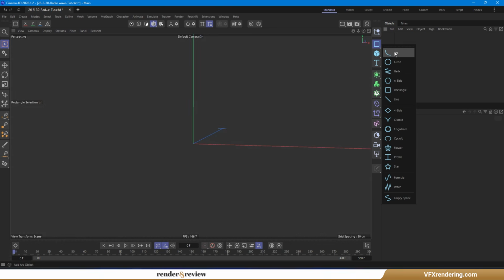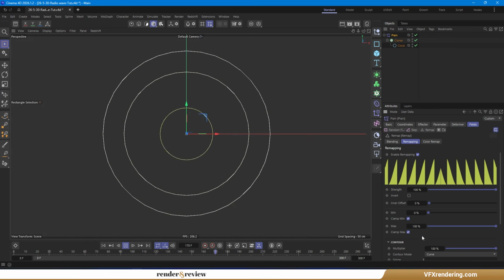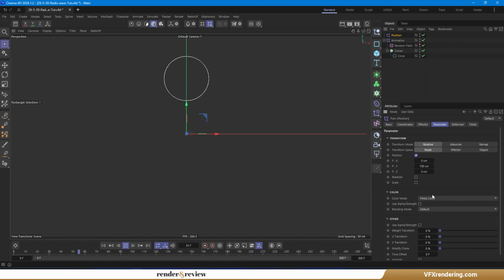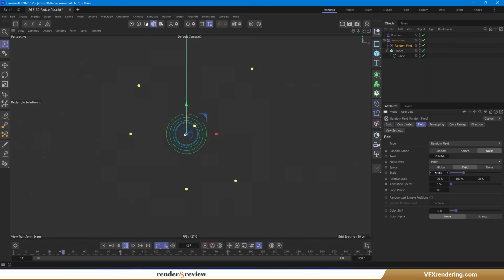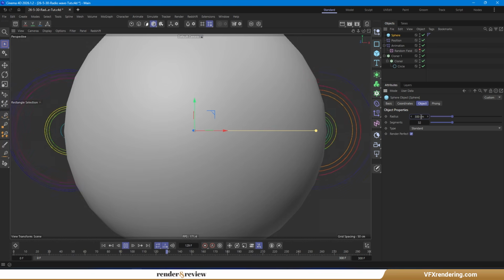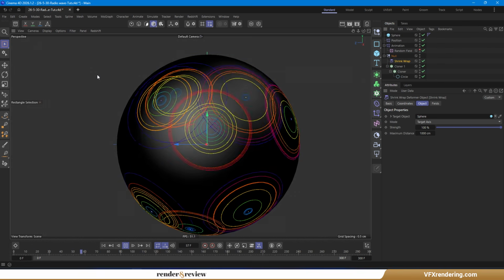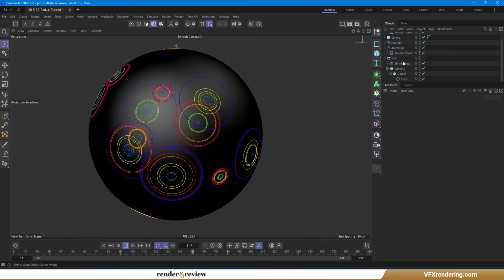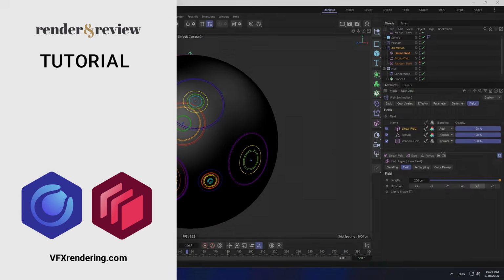Radio Waves Effect with Cinema 4D Mograph | Tutorial | VFXRendering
In this quick tutorial, we'll build an animated wave system from a simple spline setup and explore ways to add variation, control, and even wrap the effect around 3D objects.
Whether you're creating motion graphics, sci-fi interfaces, scanning effects, or energy pulses, this technique is fast, flexible, and easy to customize for your own projects.

00:00 Intro
00:52 Base Spline
04:07 Experiment
07:36 Keep Creating!